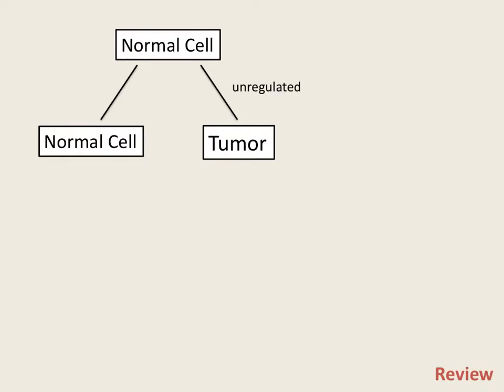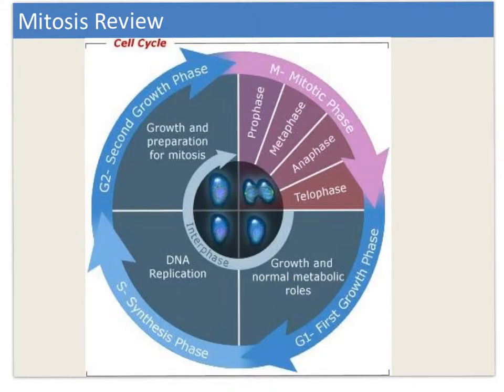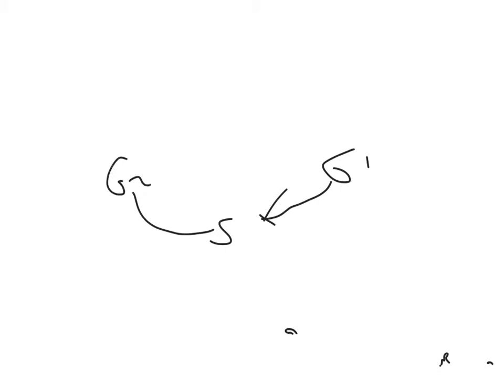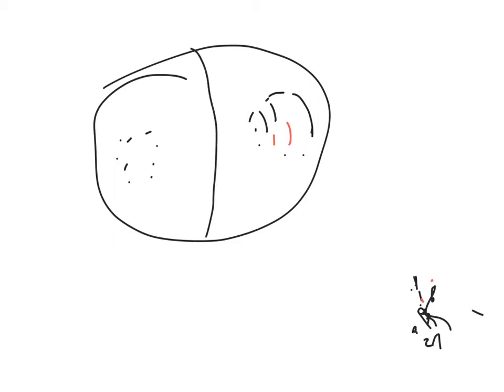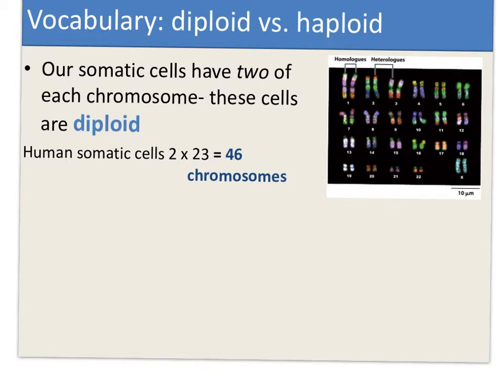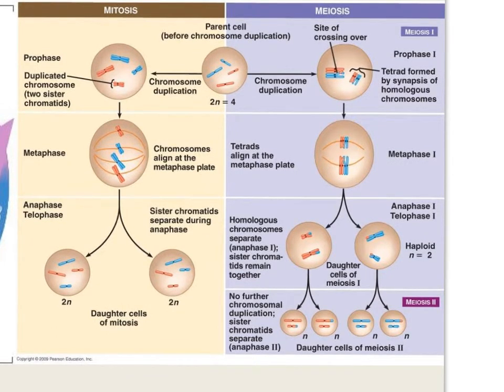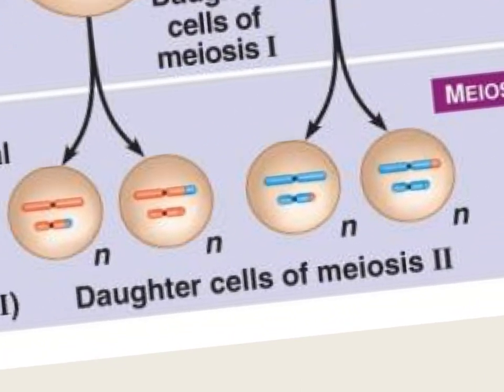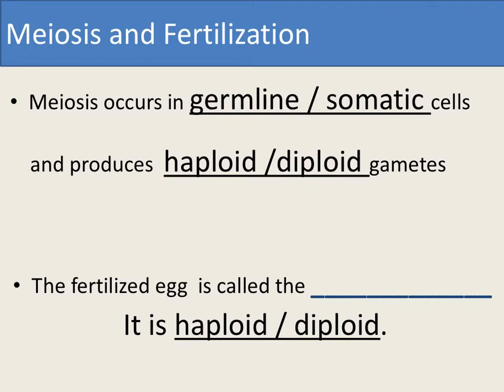Biol 100-07 FA15 meiosis 1a